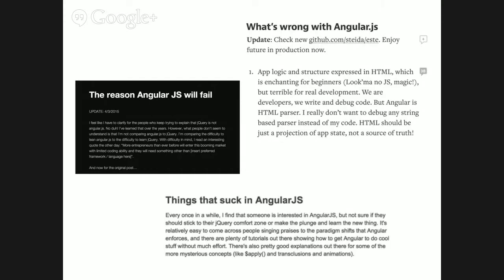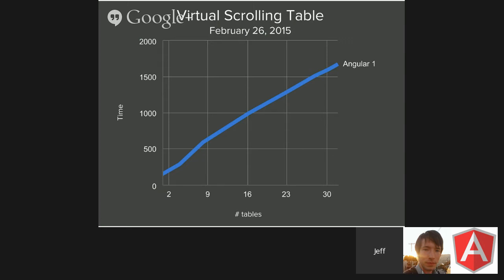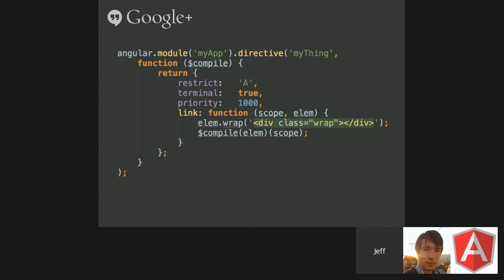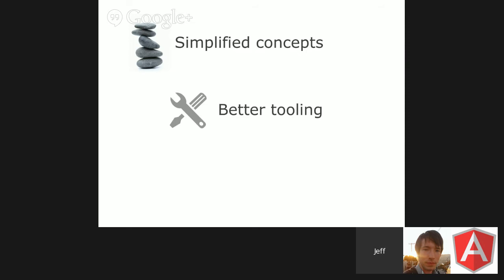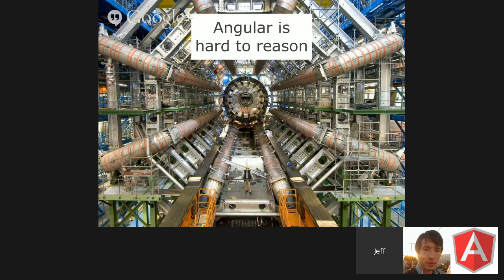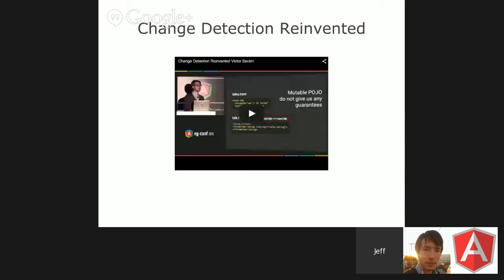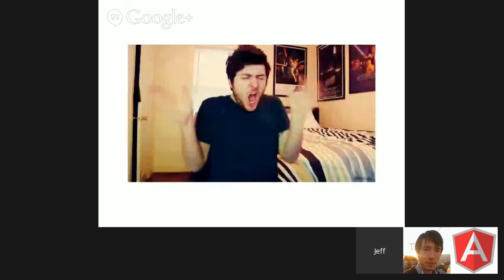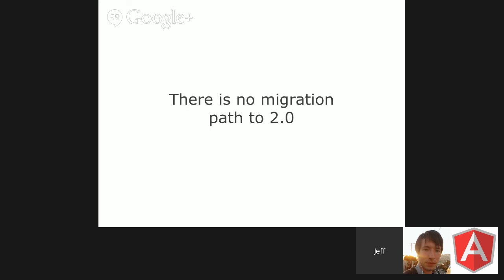Myth vs. Reality - Jeff Whelpley